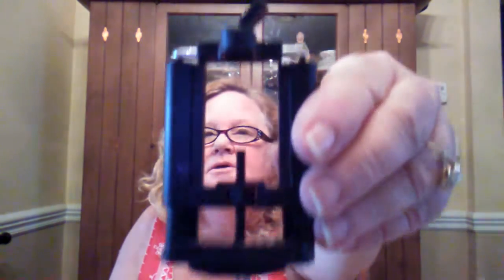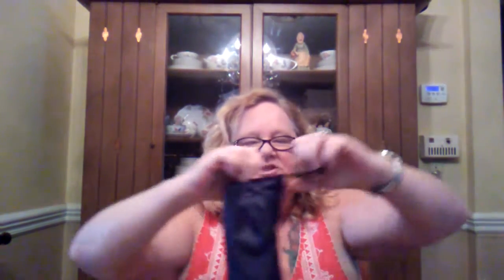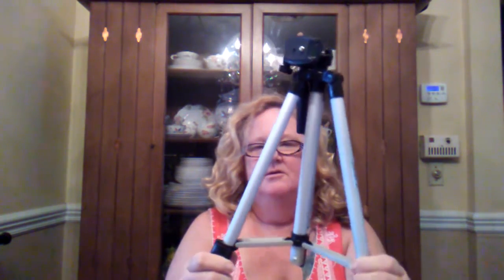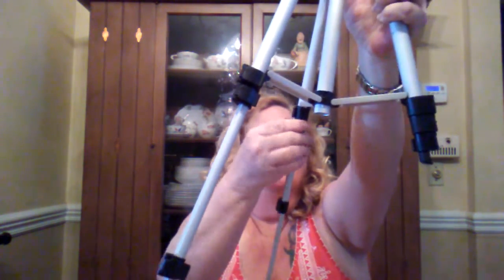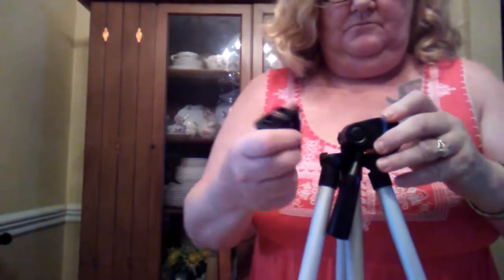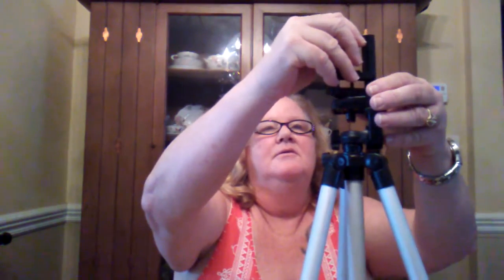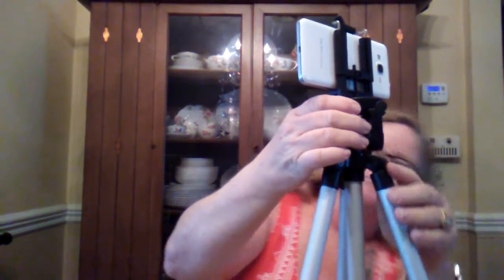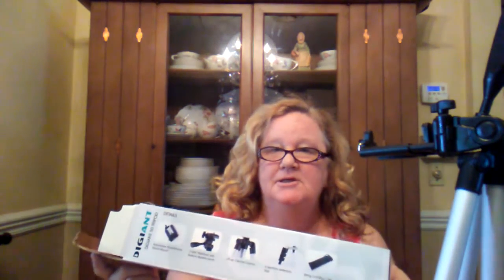Amazon tripod unboxing july 31,2016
UNBOXING MY TRIPOD FROM AMAZON

BOUGHT THIS WIT MY BIRTHDAY GIFT CARD.ADDED A FEW BUCK S AND GOT ME A TRIPOD